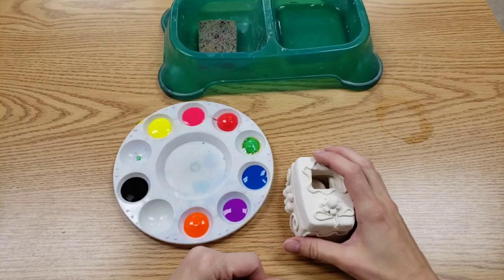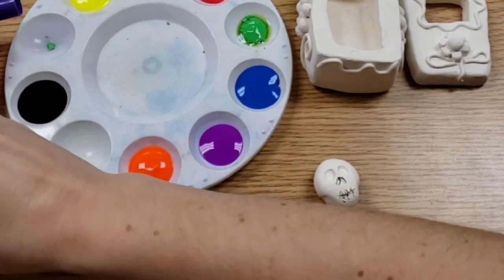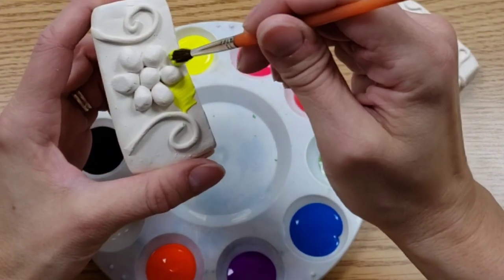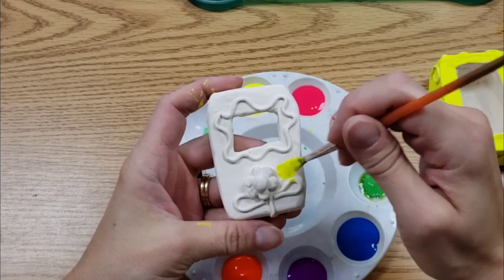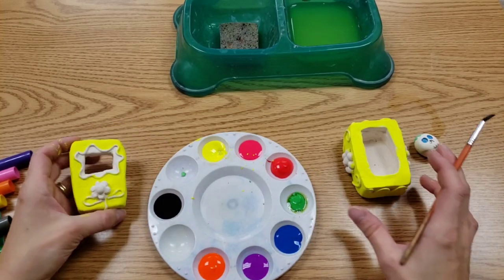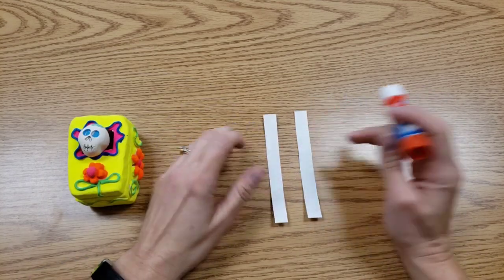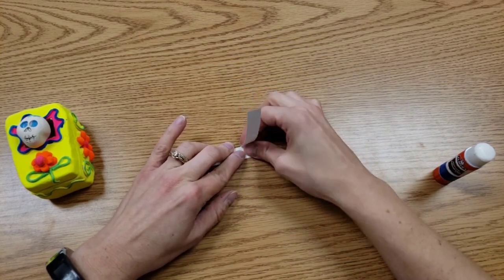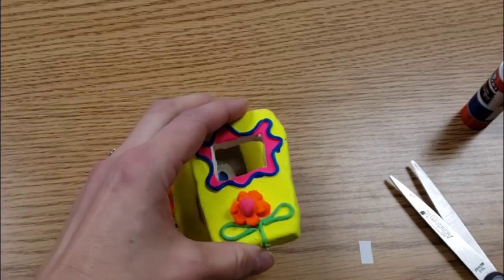Ceramic Tombas de Alfenique: Painting